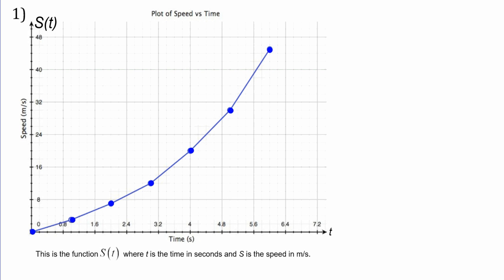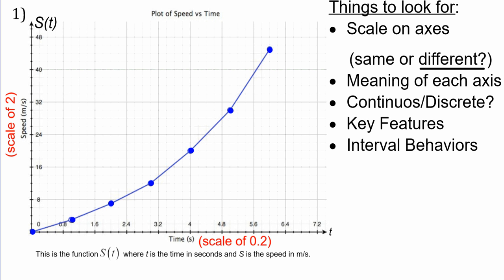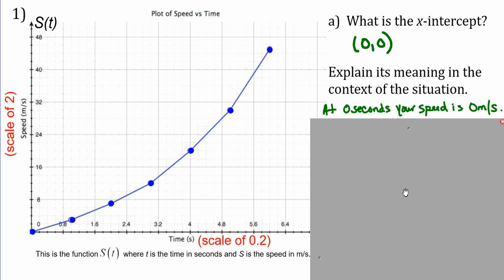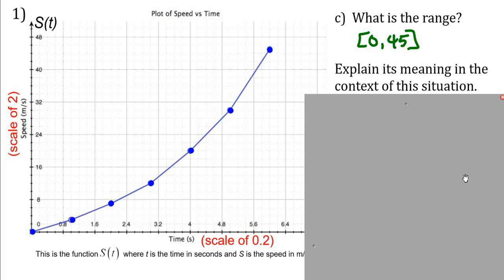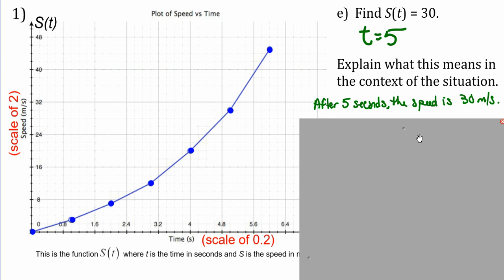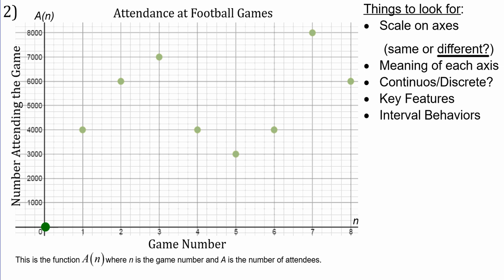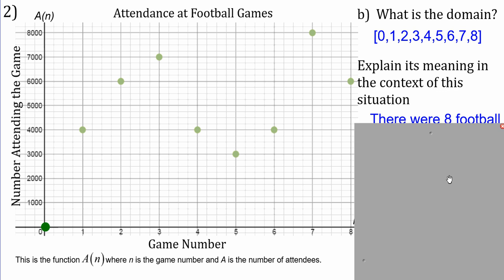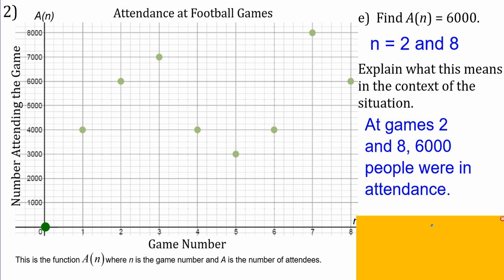Unit 2 Day 10 Intro to Interpreting Graphs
Identifying intercepts, domain, range, evaluating the function and explaining their contextual meanings.